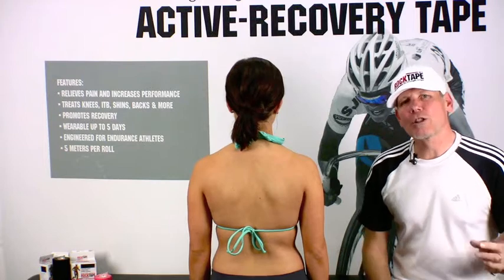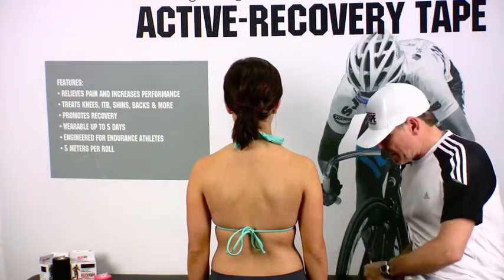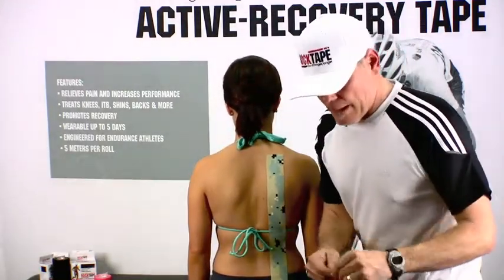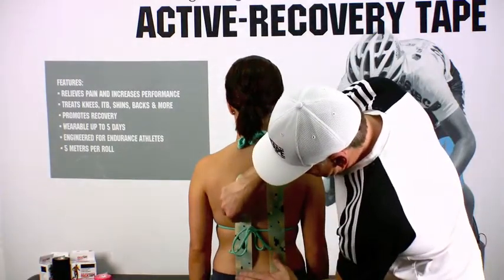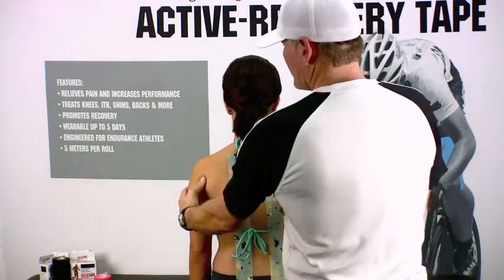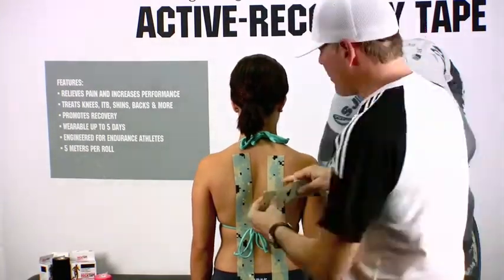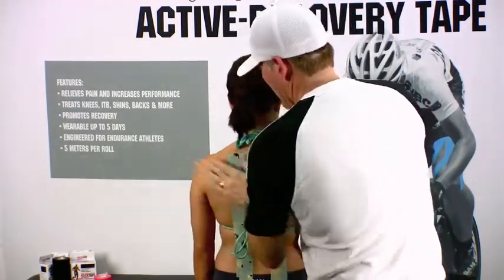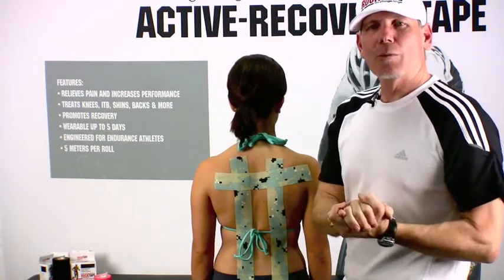RockTape - Kinesiology Taping - Posterior Chain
Find a Medical Professional (We call them RockDocs)